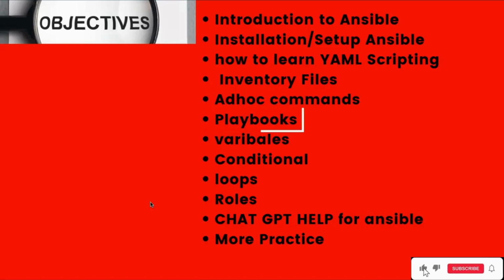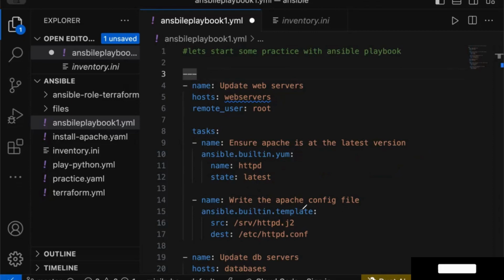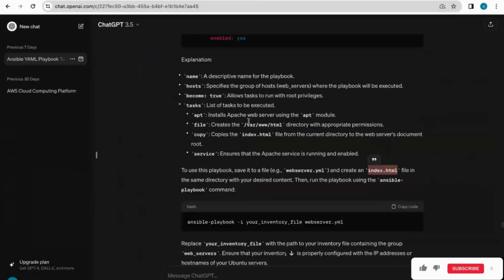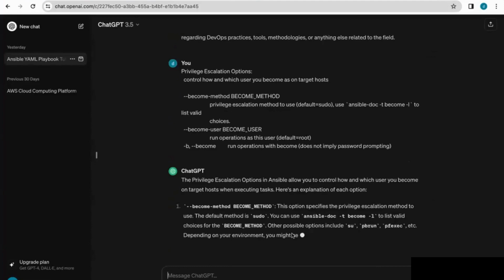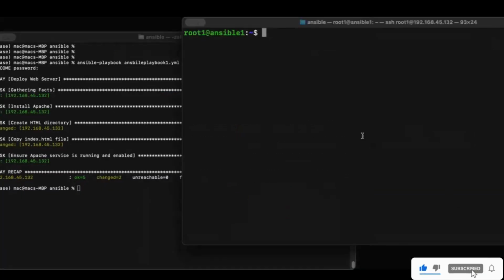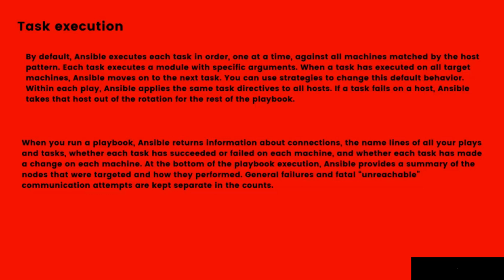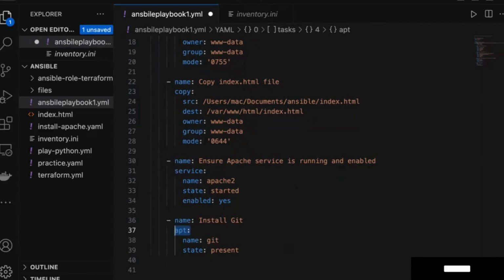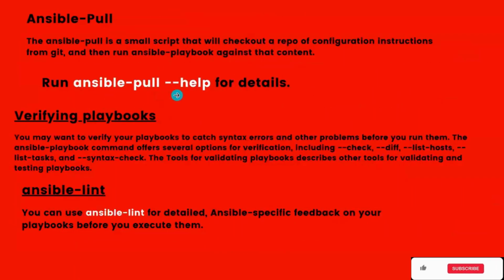Ansible Automation using Chat GPT+ PLAYBOOKS ( Part 6 )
Description:

Welcome to our khancloudacademy dedicated to Ansible Playbooks! Here, you'll find a treasure trove of resources aimed at simplifying and mastering Ansible automation for system administrators, DevOps engineers, and anyone interested in streamlining their IT infrastructure management.

Our mission is to empower you with the knowledge and skills needed to harness the full potential of Ansible Playbooks, from basic concepts to advanced techniques. Whether you're a beginner looking to get started with automation or an experienced user seeking to optimize your workflows, you'll find valuable insights and practical guidance tailored to your needs.

Comprehensive Tutorials: We offer step-by-step tutorials covering everything you need to know about Ansible Playbooks, including installation, configuration, playbook writing, task automation, and more.

Real-world Examples: Dive into real-world use cases and examples demonstrating how Ansible Playbooks can be applied to automate common tasks, manage infrastructure, deploy applications, and orchestrate complex IT environments.

Best Practices: Learn best practices and industry standards for writing efficient and maintainable Ansible Playbooks, ensuring scalability, reliability, and security in your automation projects.

Tips and Tricks: Discover tips, tricks, and advanced techniques to optimize your Ansible workflows, troubleshoot common issues, and overcome challenges encountered during playbook development and execution.

Community Engagement: Join a vibrant community of Ansible enthusiasts, where you can share your experiences, ask questions, and collaborate with like-minded individuals passionate about automation and infrastructure as code.

Whether you're managing a single server or orchestrating a large-scale infrastructure, Ansible Playbooks can revolutionize your approach to IT automation. Let's automate the world together!